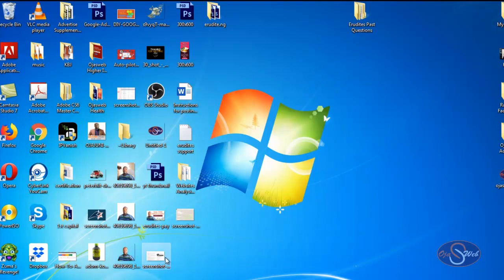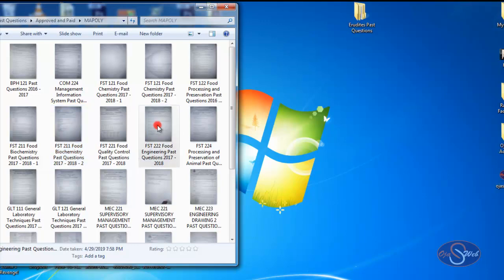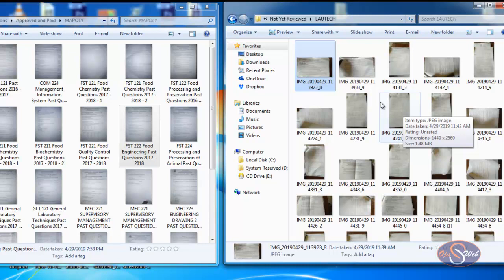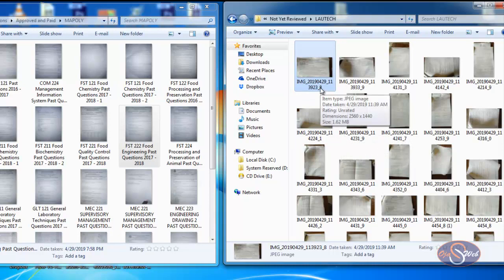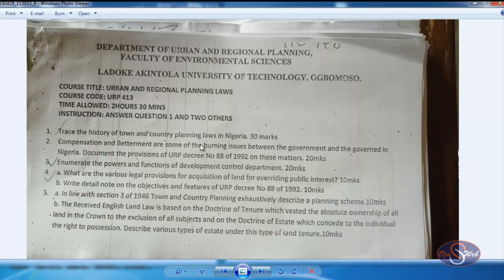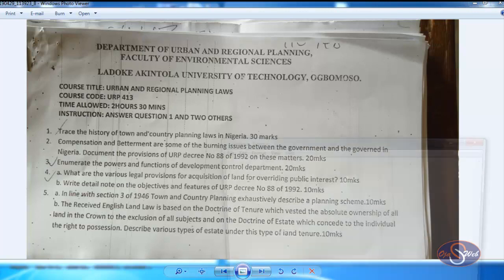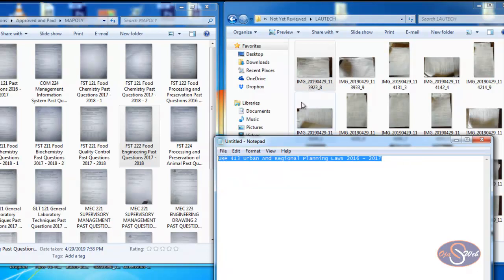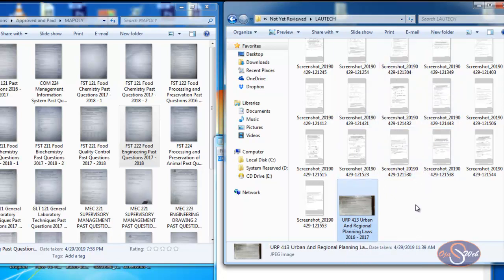How To Rename Files For Erudites Pay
Are you an ERUDITE? Here's the video that shows you how to rename files for Erudites Pay.

By properly renaming your files, you make the approval process very easy and fast. I strongly encourage you to watch the video and learn the naming process, otherwise your submitted files might not be approved on time.

If you want to know about Erudites Pay, kindly watch this video below